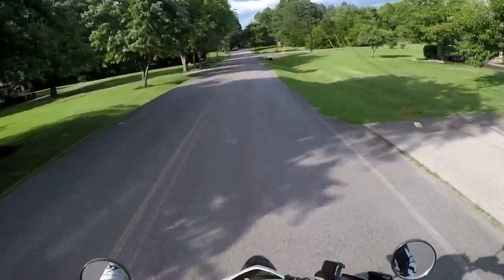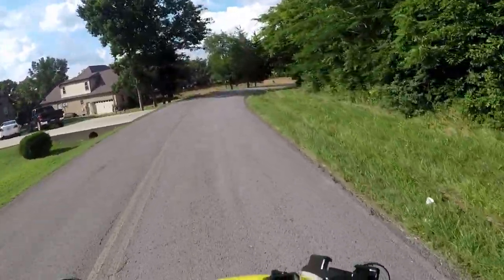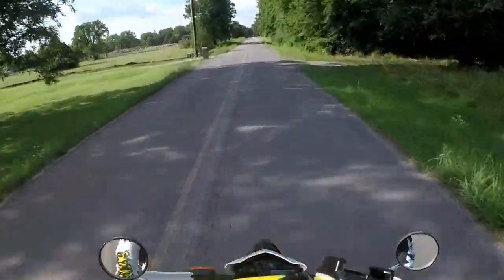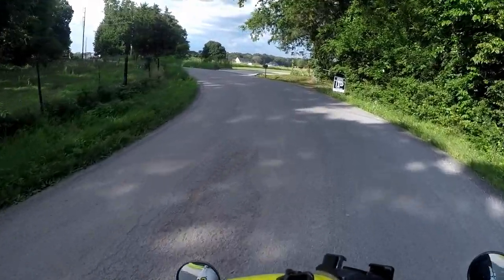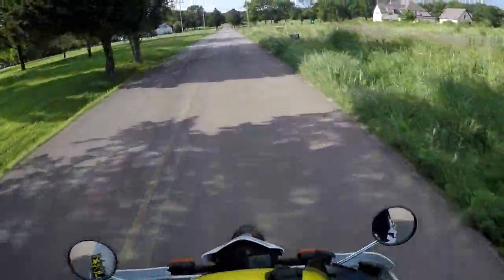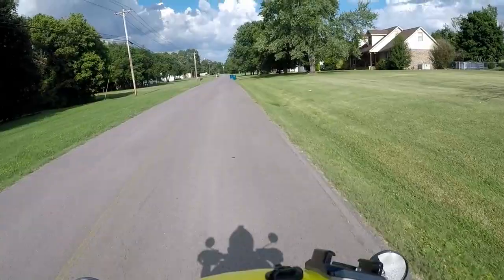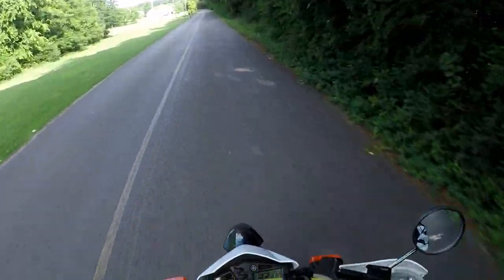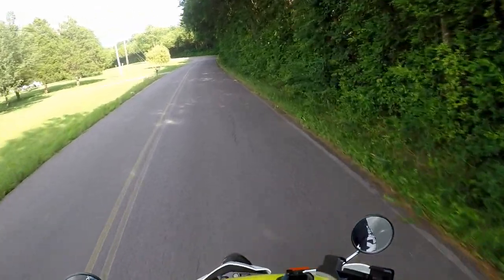2008 Yamaha XT250 Ride Review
A ride review and why I bought a Yamaha XT250